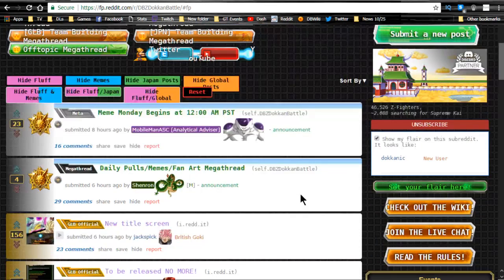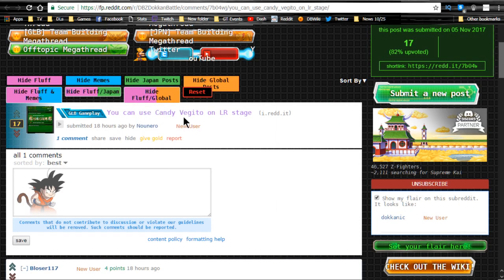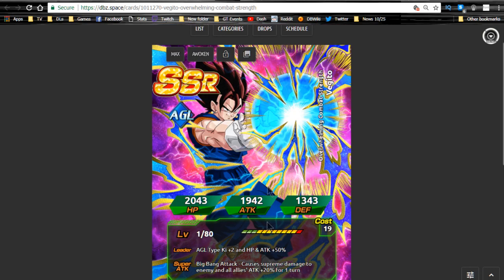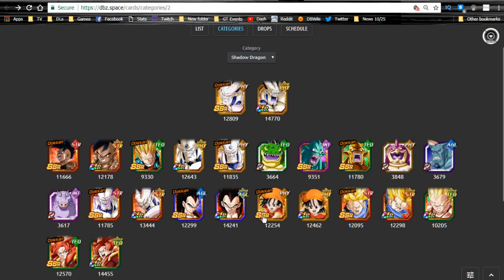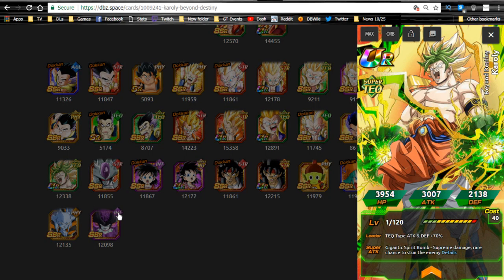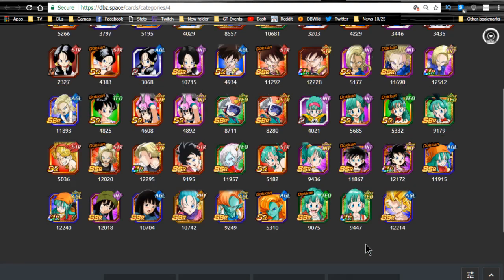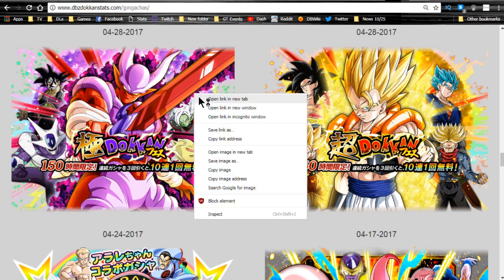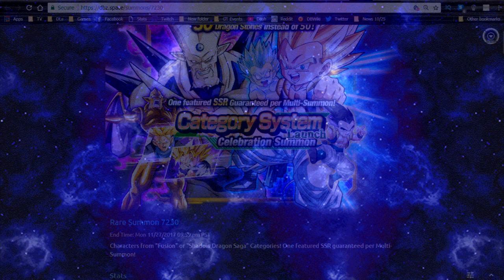Category Leads Are Here! So Much To Cover! (Apologies For Audio) || DBZ Dokkan Battle